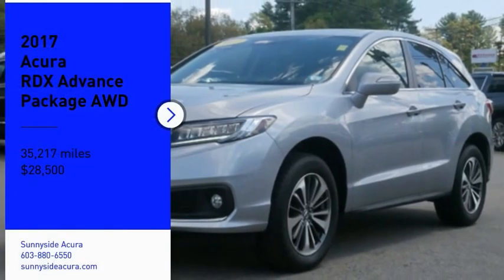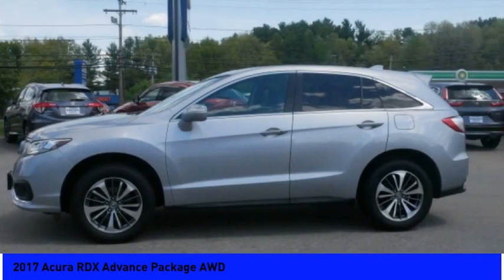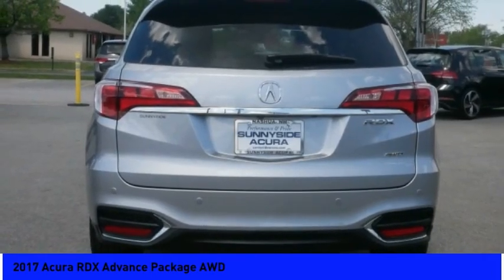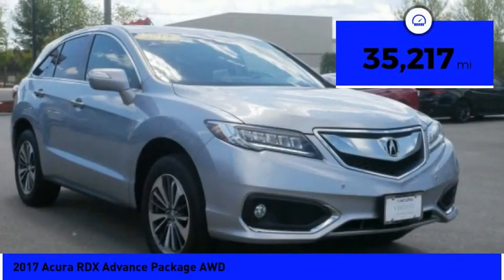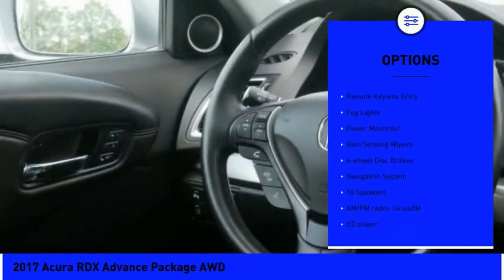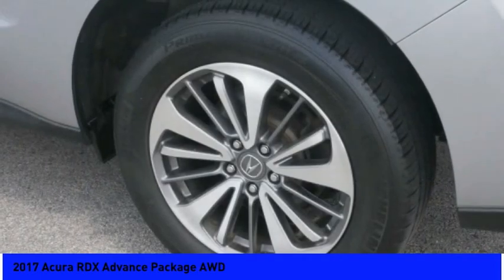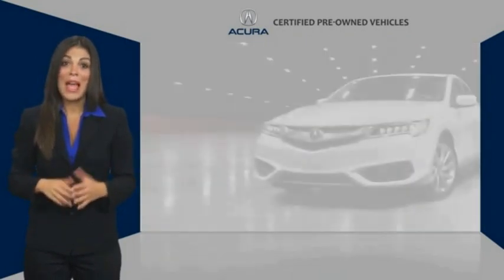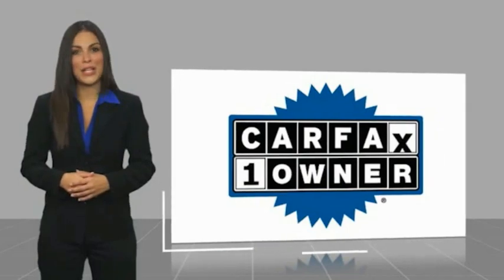2017 Acura RDX Advance Package AWD 5807A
2017 Acura RDX Advance Package AWD

Sunnyside Acura
482 Amherst st

Certified. Lunar Silver Metallic 2017 Acura RDX Advance Package AWD ABS brakes, Active Cruise Control, Alloy wheels, Compass, Electronic Stability Control, Front dual zone A/C, Heated door mirrors, Heated front seats, Illuminated entry, Low tire pressure warning, Navigation System, Power Liftgate, Power moonroof, Remote keyless entry, Traction control.brbr***Acura Certified Pre-Owned includes: Acura CPO Limited Warranty - 24 months after the original new vehicle warranty expires or up to 100,000 total odometer miles (whichever occurs first), Powertrain Limited Warranty - 7years or 100,000 odometer miles, 1st scheduled maintenance (excludes NSX), Complimentary 3-month AcuraLink trial and more. ***brbrOur goal at Sunnyside Acura is to present fair, competitive, market value pricing to all of our clients. Acura Certified & Pre-Owned Market Value Pricing is achieved by polling over 40,000 websites hourly. This ensures that every one of our clients receives real time Market Value Pricing on every vehicle we sell.